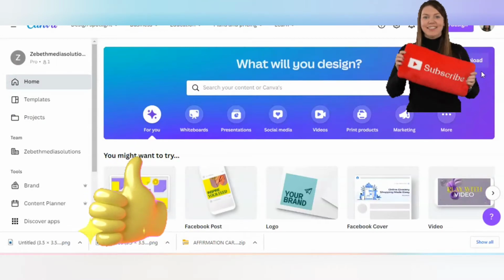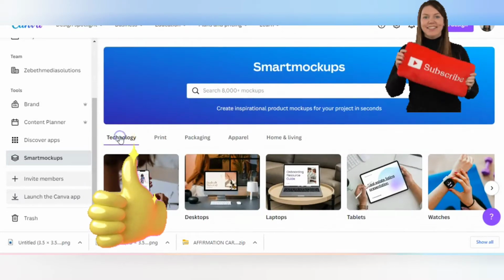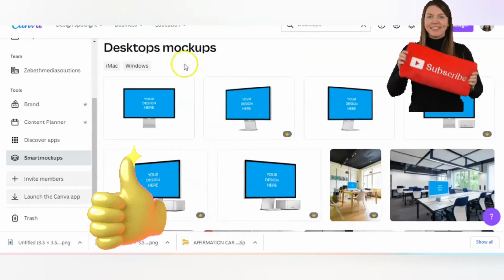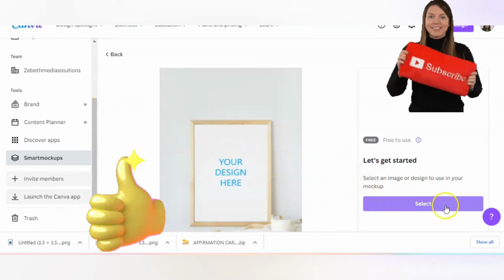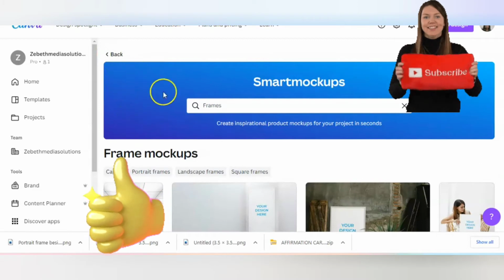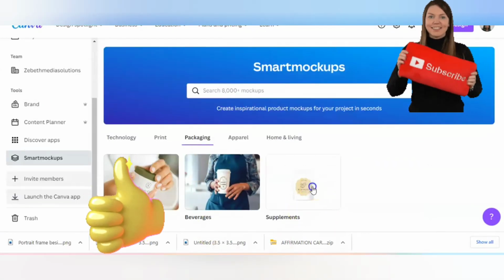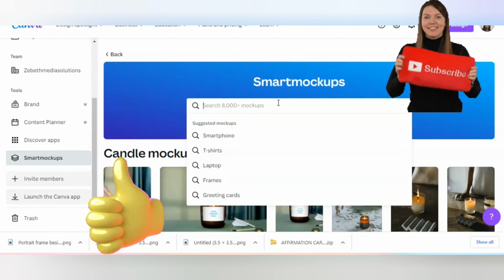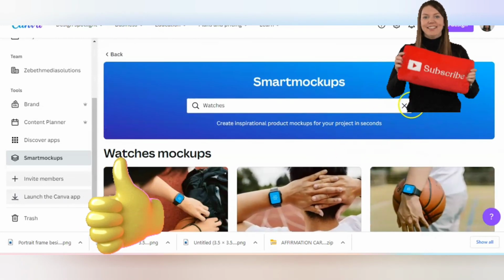Huge update, Canva Gives 8000 Free Smartmockups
Get in touch and book us to give a beautiful website with SEO service and lots more
Zebeth Media Solutions is a digital marketing Agency  that focuses on  entrepreneurs develop their online presence with beautiful website design and listing their product &services on Google my business to stand out on their brand identities.
Our services include: getting a domain name with hosting,  website redesigning, SEO optimization, website auditing, Logo design,  maintenance services and social,  media advertising services on your website.

Looking forward to hearing from you to get started.

Get your Free Christmas gift here
To give your business more visibility and find new customers.  You will need a website. We have limited space plus there is a free Xmas gift attached that will help your journey in 2022. Kindly visit us for more details

Foscomax Video Conference Lighting Kit, Dimmable LED Ring Light 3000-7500k Clip on Light Conference Light Zoom Lighting for Remote Working/Distance Learning/Live Streaming/Video Conferencing/ YouTube Video/ Makeup

There is no guarantee of any results using the techniques and ideas mentioned in this video.  Your results may vary depending on your work ethic, experience, knowledge, and application of skills in site management